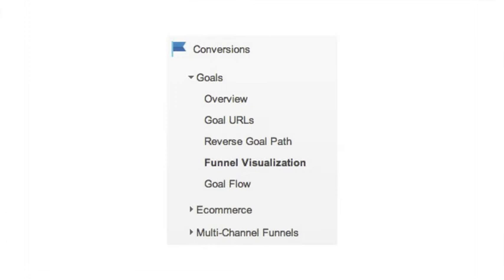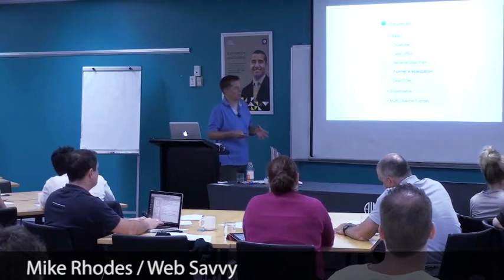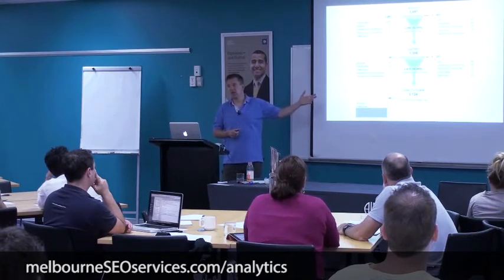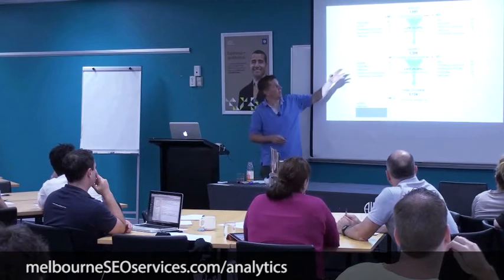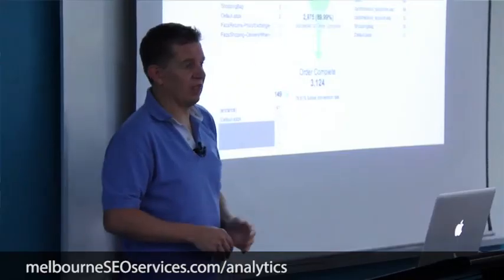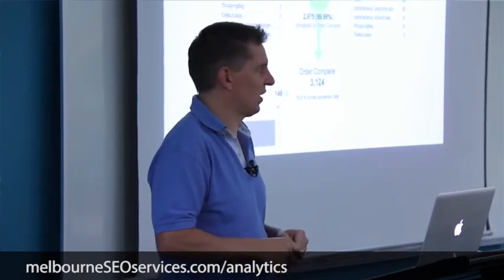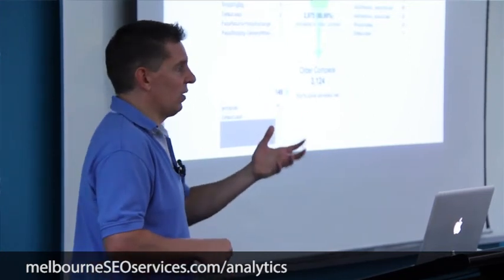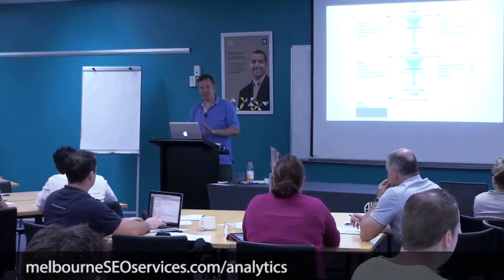Funnel Visualization In Google Analytics Made Easy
If you want to know if your landing pages are performing to the best of your expectations, you need funnel visualization. Watch this video clip by Google Analytics expert Mike Rhodes to learn how to use it.

Discover more about search engine marketing and content advertising.